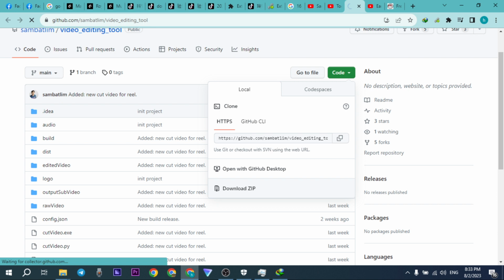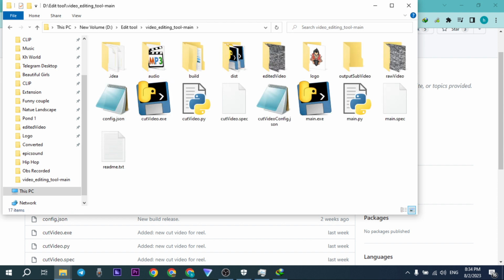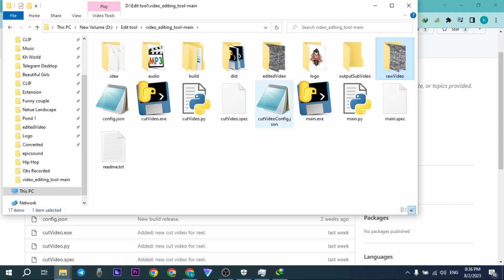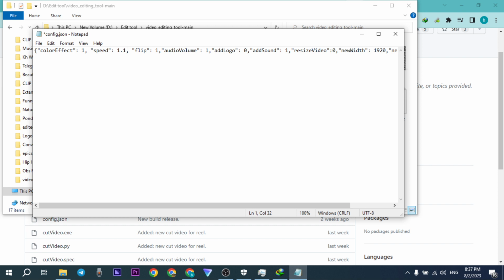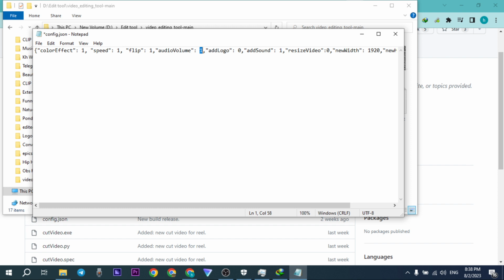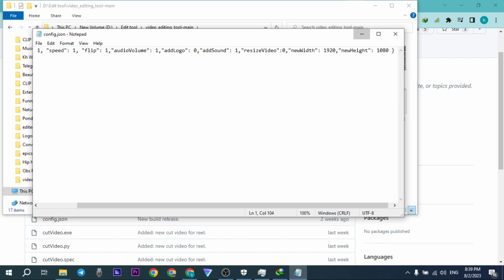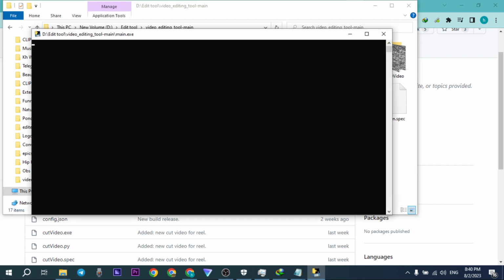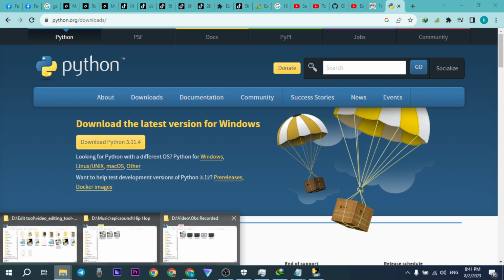Tool Batch edited video,Edit multiple video in one click clear copyright for Facebook reels short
Edit tool ,Edit multiple video in one click clear copyright for Facebook reels short tik tok
edit multiple video
,edit multiple videos into one
,edit multiple videos at once
,edit multiple videos tiktok
,how to edit multiple video clips together